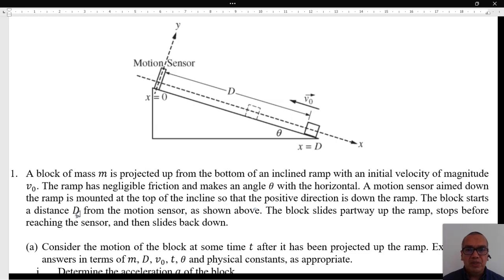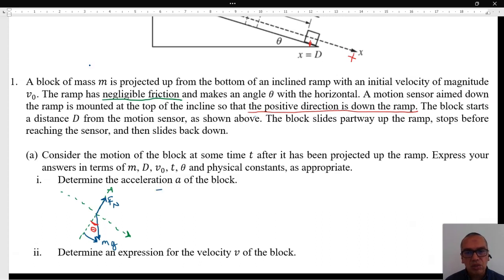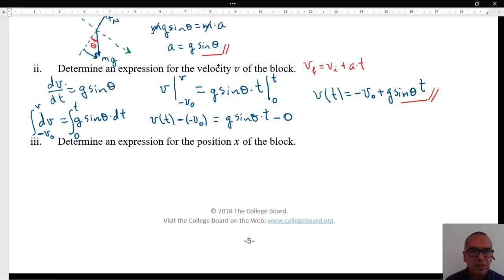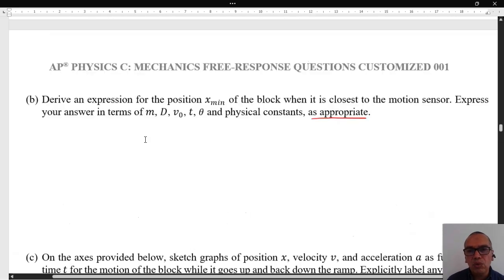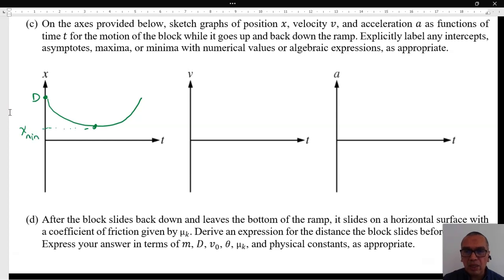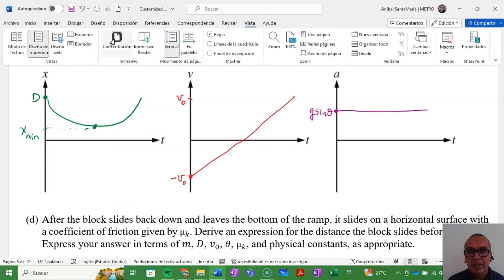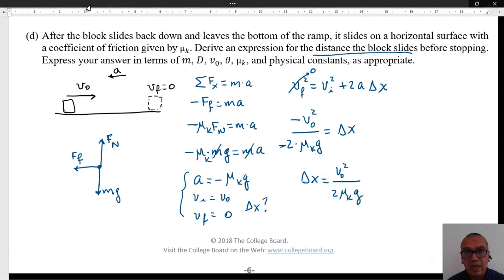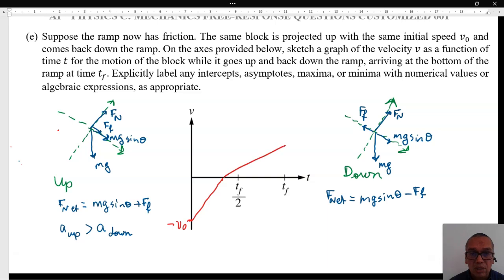AP Free Response Practice 001 1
Analysis of a Block Sliding Up and Down a Frictionless Ramp

A block is moving up a ramp, decelerating to an instantaneous stop and accelerating down the ramp due to a component of the weight.

The topics covered include position, displacement, velocity, acceleration and force.

The video also includes some fun animations for the position-time, velocity-time and acceleration-time graphs.

Chapters:
0:00 Problem statement
2:10 Calculate acceleration
4:02 Calculate velocity
6:40 Calculate position
9:26 Find minimum position
12:42 Position-time graph
13:24 Animation of Position
14:14 Velocity-time graph
14:54 Animation of Velocity
15:42 Acceleration-time graph
16:06 Animation of Acceleration
16:32 Coefficient of Friction
19:52 Velocity-time Graph with Friction
23:40 Good bye